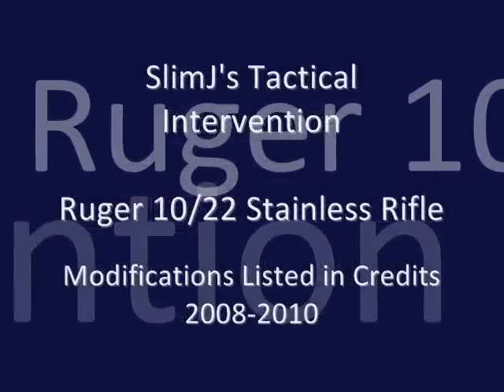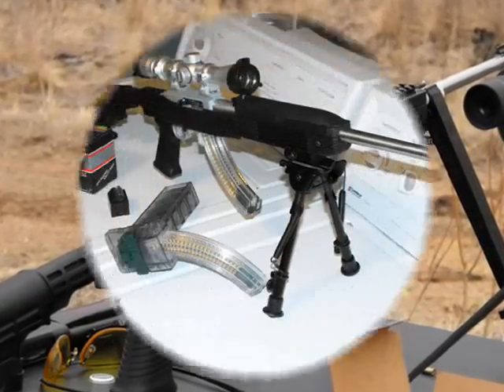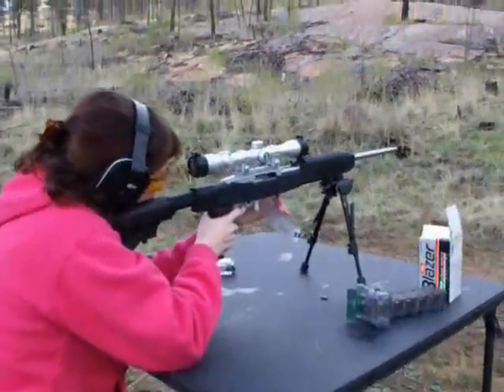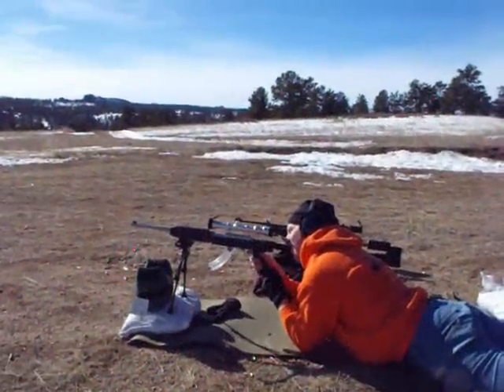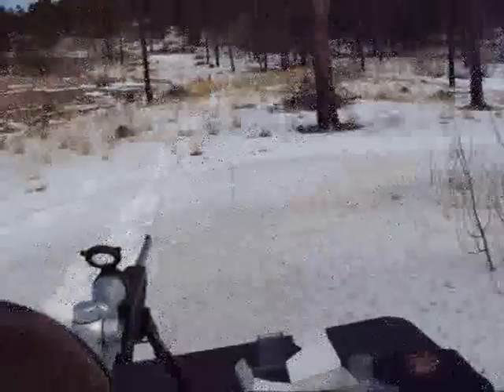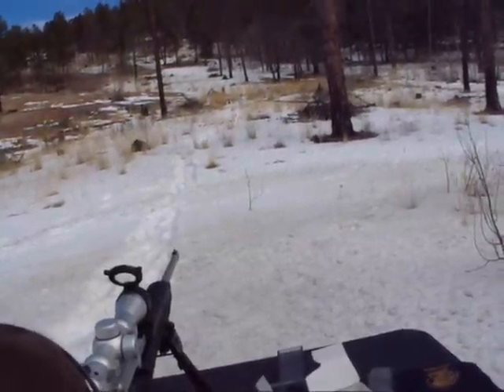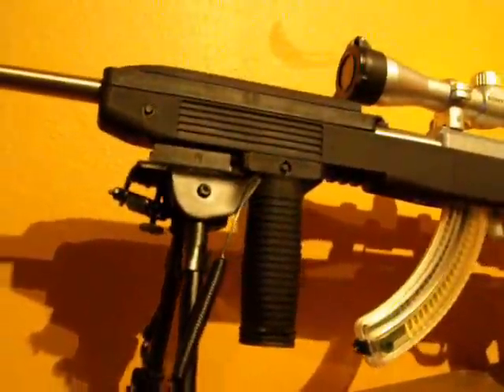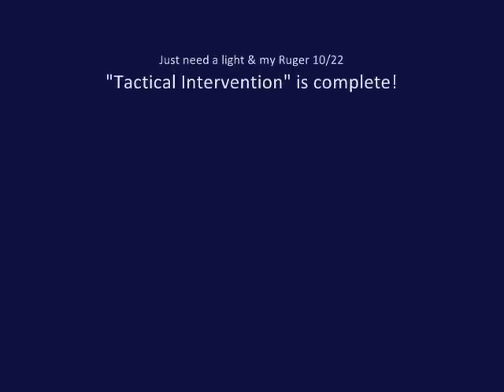Tactical Intervention - Ruger 10/22 Stainless Rifle Mods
Another short vid showing the modifications I've made to my Ruger 10/22 Stainless Rifle.  A compilation of the mods and all the shooting I've done over nearly two years with this rifle.  Got a Bushnell Rimfire-22 scope in silver to match initially, then the TAPCO Intrafuse Rifle System for the adjustable stock primarily (to fit me, or my wife, or my daughter...) and also for some rails to expand my tactical (or tacti-cool...) options as well.  Got a Shooter's Ridge Rock Mount bipod on there.  My daughter was having to use two fingers to shoot initially on what I think was about a 5-pound trigger - so I got a Volquartsen Hammer Pack from MidwayUSA for about $35.  That kit came with the auto bolt release (worth the price of the pack alone & highly recommended - even if you just do it  yourself...), the hammer, and it reduced the trigger pull to about 2.5-pounds.  I haven't measured it but my daughter can readily shoot it with just her index finger now.  When I put that hammer/trigger pack in there I also moved the front sling stud to the middle of the stock & put a Blackhawk Storm Single-point Sling on there.  The last mod (so far...) was the TAPCO vertical grip (VG) and I bumped the bipod forward to fit it on there so my big paws can grip it with a 30-round magazine in there - haven't fired it with the VG on there, at least not yet!
I'm sure I'll setup another Run & Gun (RNG) type situation that will give me a chance to test that and work-in a transition to my semiautomatic Baby Desert Eagle (.40 S&W) or my S&W .357 Magnum revolver maybe as well.  It's definitely a lot tougher-looking than the way I bought it - and a VERY fun rifle to shoot & practice with without breaking the bank on ammo!